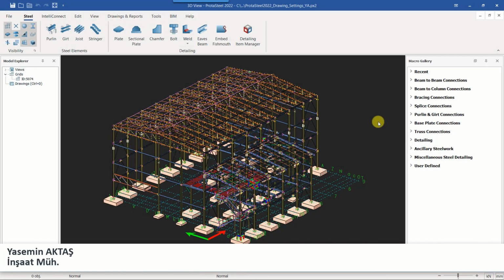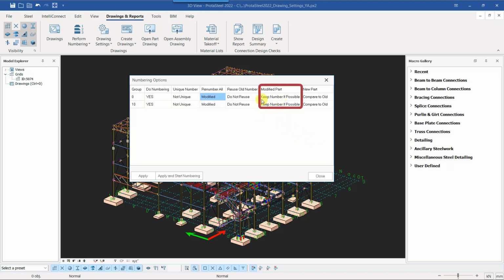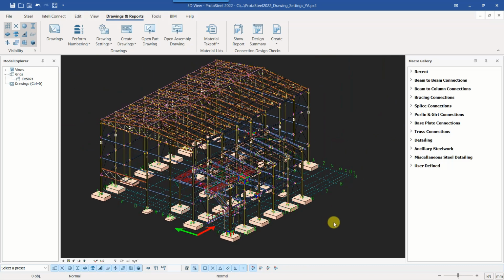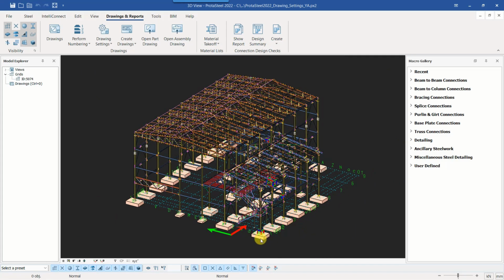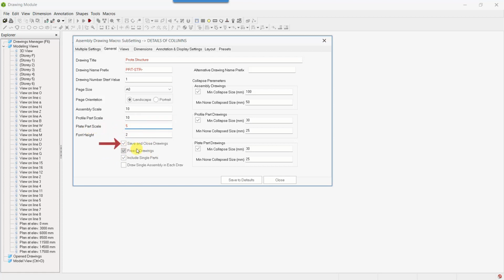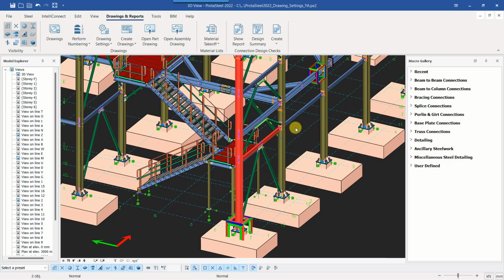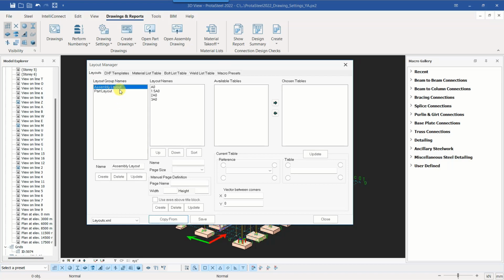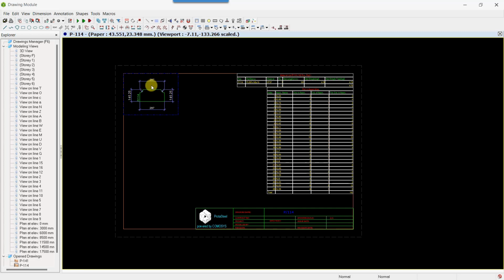Customization of Part and Assembly Drawings | ProtaSteel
Choose a part of your model or the whole model, and let ProtaSteel create part and assembly drawings in a few seconds! In this video, you will learn how to obtain part and assembly drawings through a step-by-step demonstration. Plus, you will discover ProtaSteel's advanced capabilities allowing you to customize all the drawings based on the preferences of your company easily.